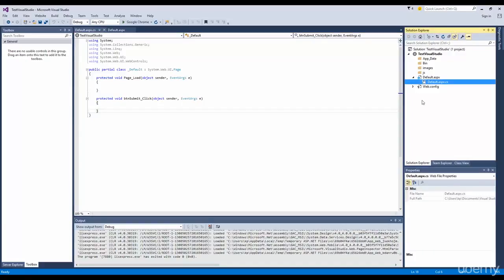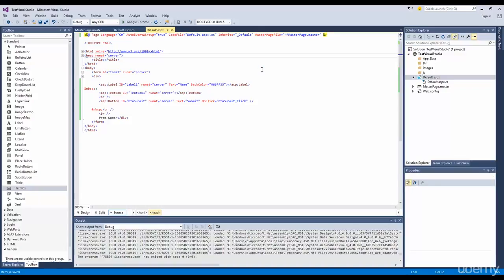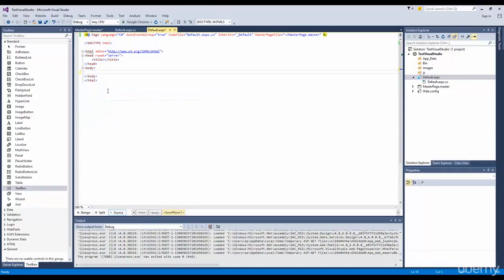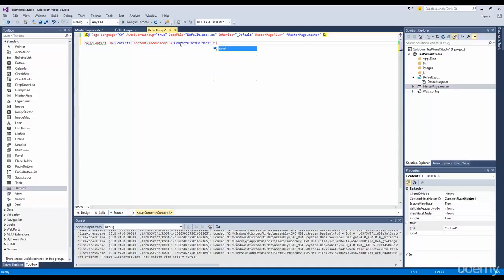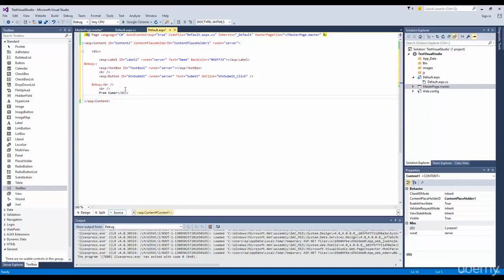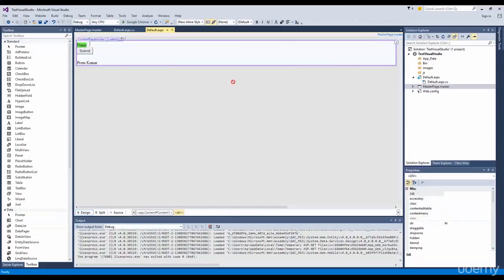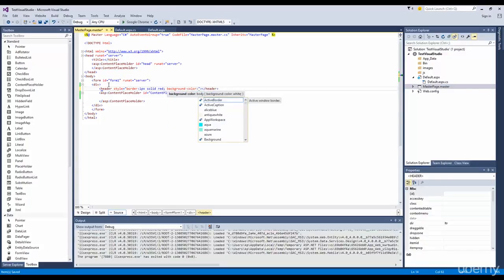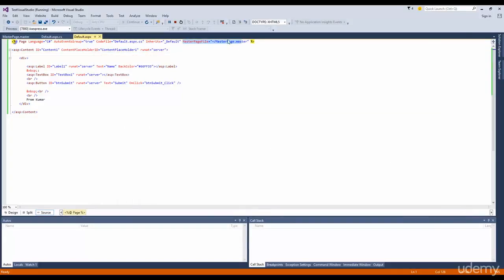Master Page File for layout part 8 of 10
This course is designed to get you started with ASP .Net platform quickly.
 Once you have gone through the course, you will understand the difference between ASP .NET and PHP.
I have taken the example based approach to show the details of the topics.

This is how the course is structured:

First you will learn file structure of asp .net project

Then, you will develop an application which connects MYSQL with ASP .NET

I highly recommend all the student who are getting started with web development
to enroll in this course. This course will give you the summary of ASP .NET in 2 hours.